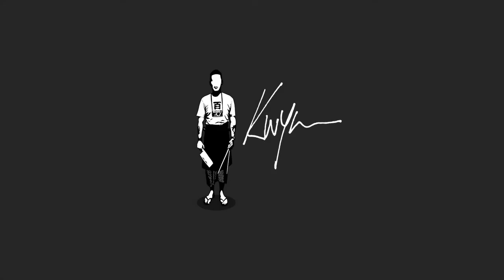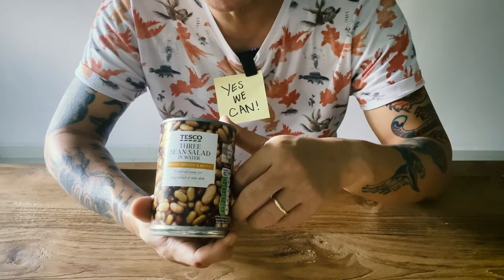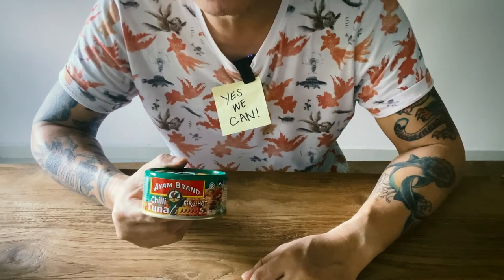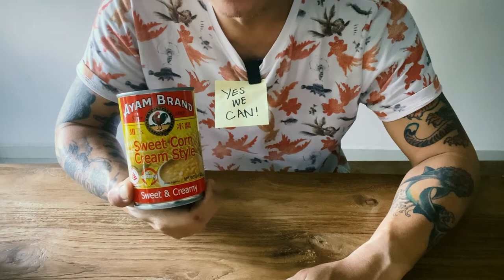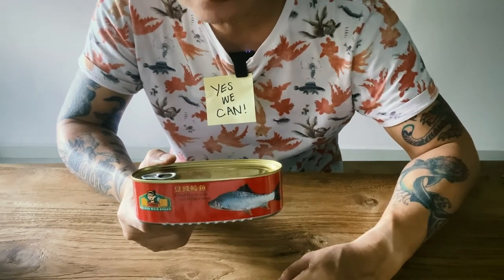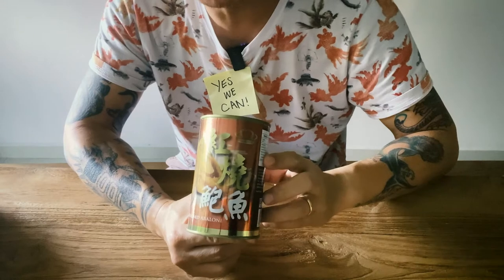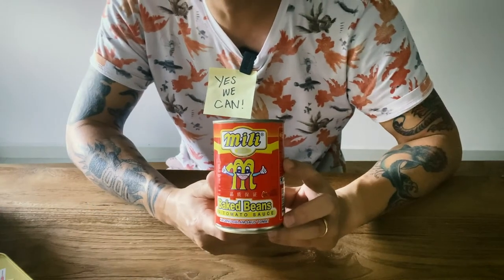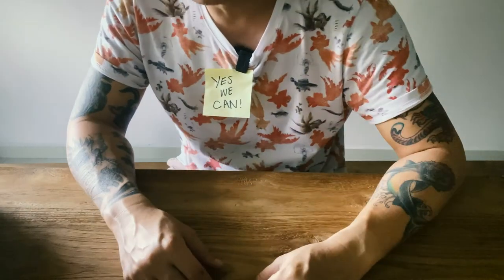Yes We Can Food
A quick video sharing some of the canned food in my crisis stockpile, just in case.